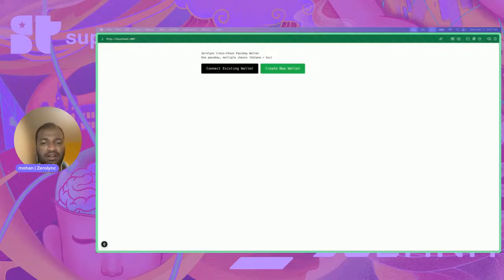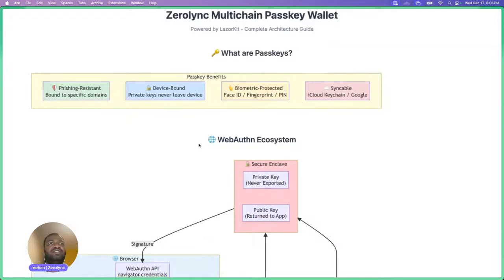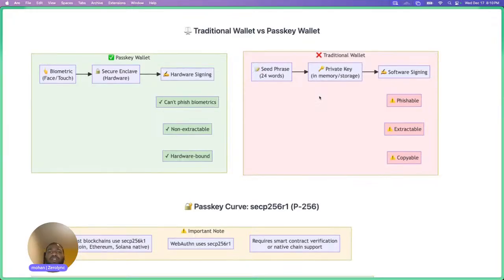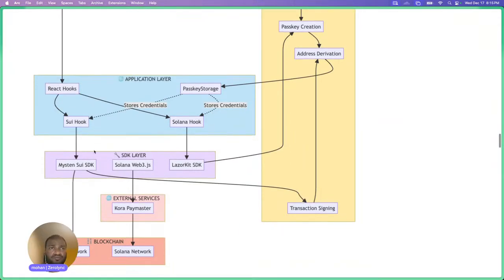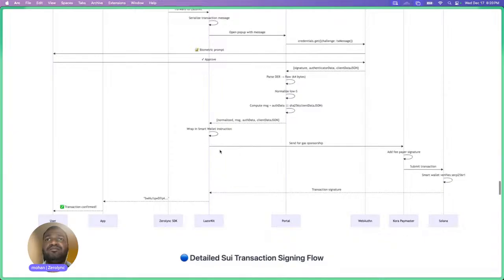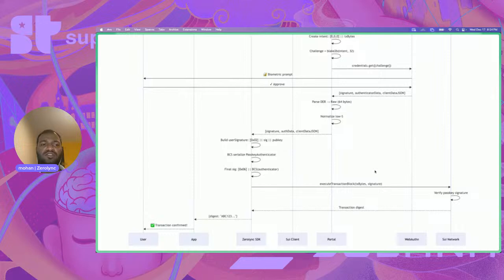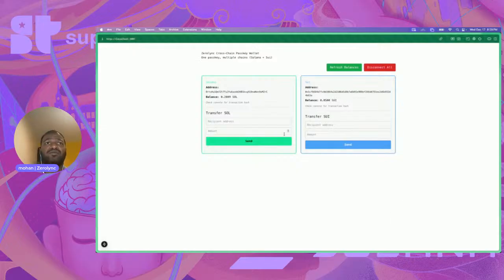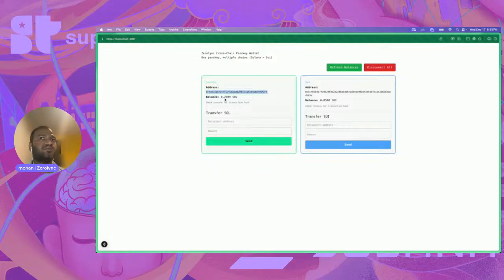ZeroLync : One key or all wallet is any chain